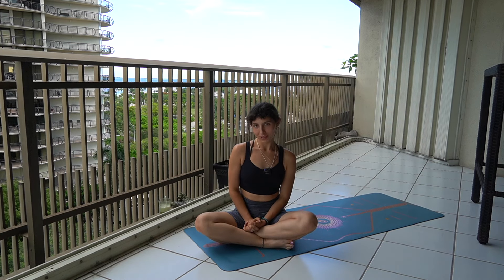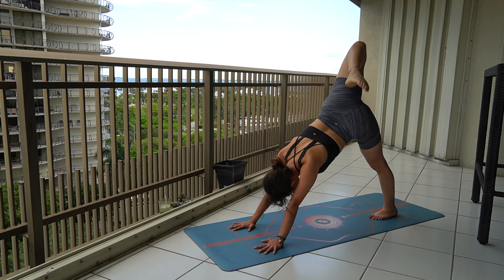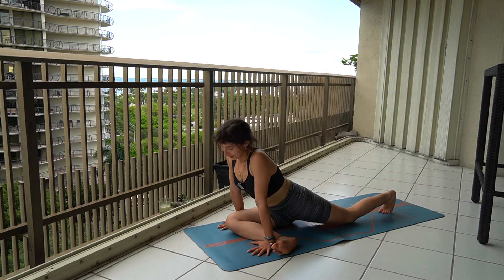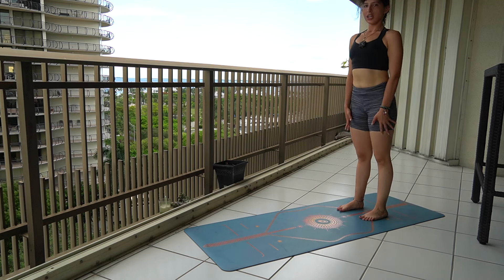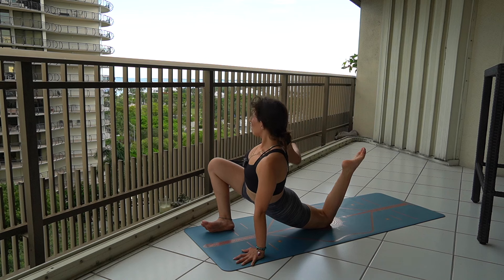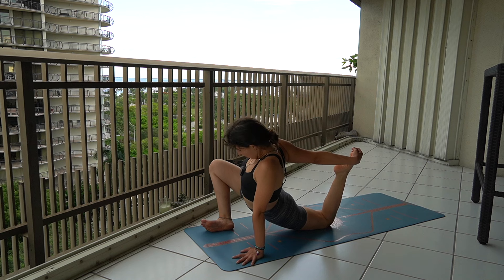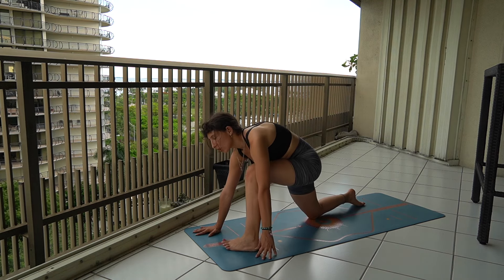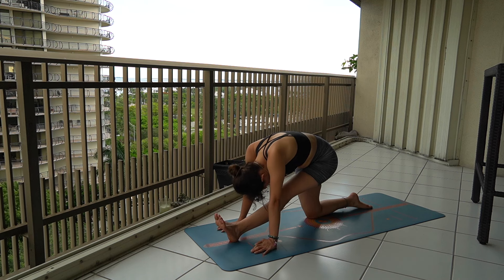Hanumanasana Tutorial Video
Hi guys today I'm bringing you a quick tutorial with tips on how to get to your Front Split/Monkey Pose also know as Hanumanasana.

Paula B @healthysprinkles